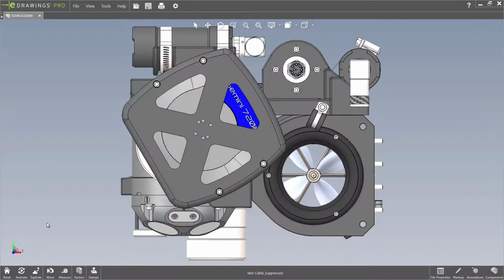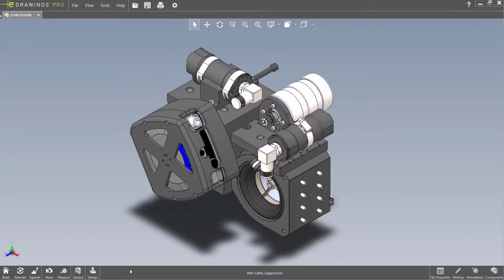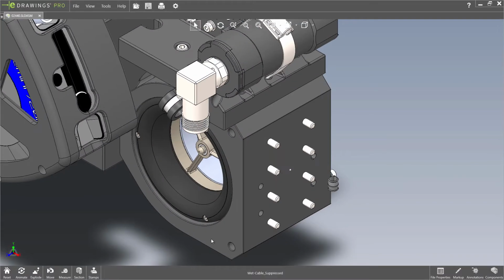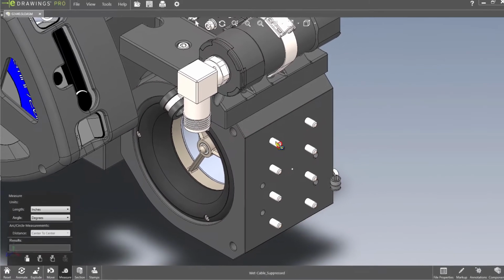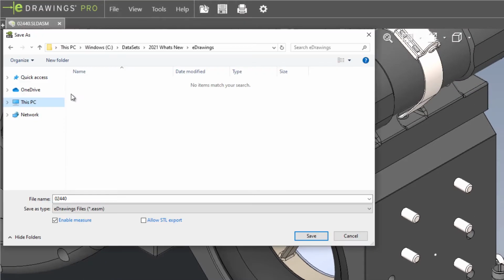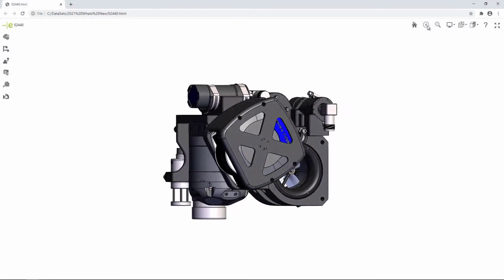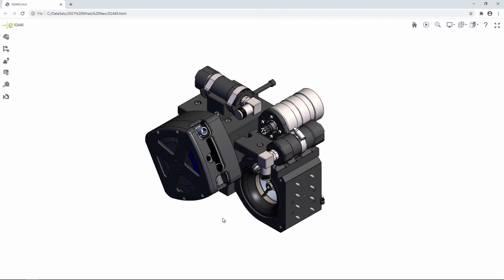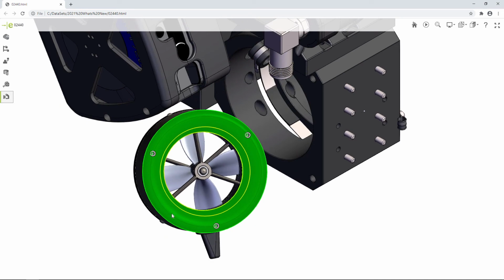Neue Funktionen in SOLIDWORKS 2021 - eDrawings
Mit eDrawings 2021 können Sie Ihre Ideen noch einfacher in 3D mit anderen teilen und gleichzeitig ihr geistiges Eigentum schützen.